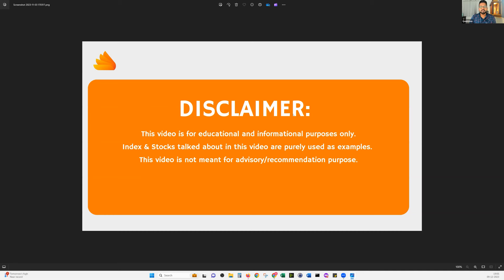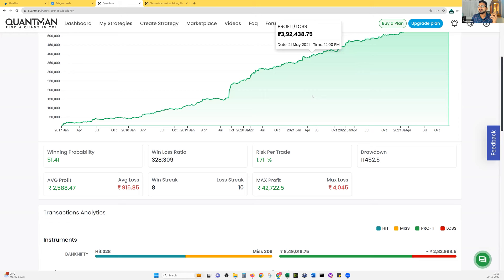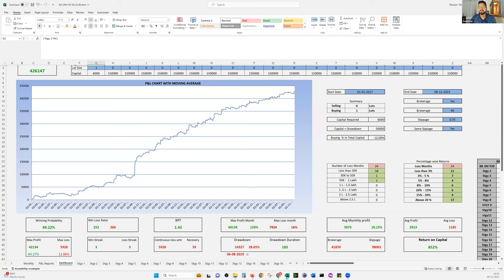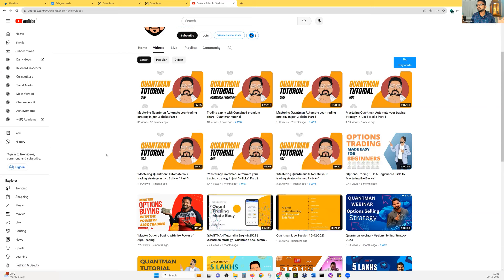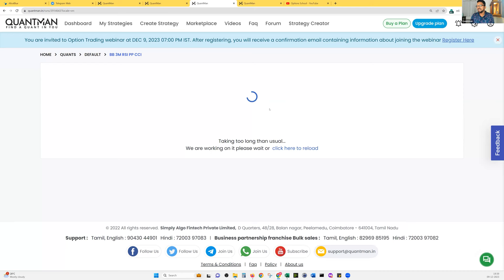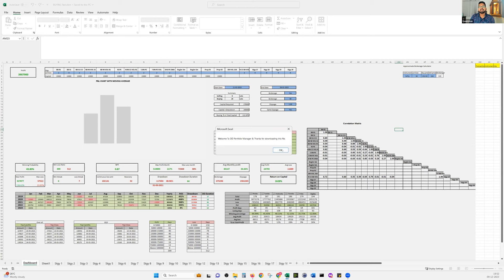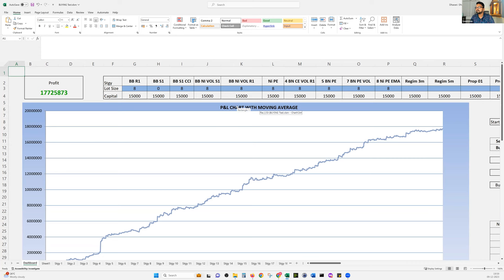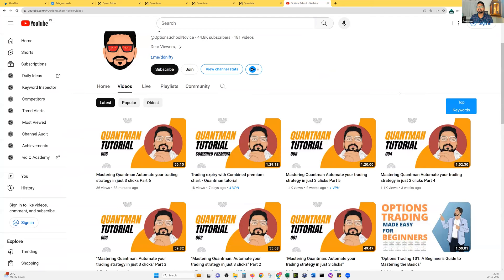"Mastering Quantman: Automate your trading strategy in just 3 clicks"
Index & Stocks talked about in this video are purely used as examples.
This video is not meant for advisory/recommendation purpose.

"Mastering Quantman: Automate your trading strategy in just 3 clicks" Part - 01

Support details:

Mobile Number:
For Tamil & English:

Timing of support -9:00 AM to 7.00 PM. Calls post work timing will be addressed the next day morning. Day - Mon to Sat

Welcome to the ultimate tutorial for success with Quantman! In this comprehensive guide, we will delve deep into the world of Quantman and equip you with the necessary knowledge and skills to master this powerful tool.

Whether you are a beginner or already have some familiarity with Quantman, this tutorial will provide you with valuable insights and tips to enhance your quantitative analysis capabilities. We have carefully designed this tutorial to cater to all levels of expertise, ensuring that everyone can benefit from it.

In this video, we will cover all the crucial aspects of Quantman, from the basics to the more advanced features. Our step-by-step approach will ensure that you fully grasp each concept before moving on to the next. You will gain a solid foundation and learn how to effectively navigate through Quantman's various functions.

Throughout this tutorial, we will explore real-world examples and practical exercises to reinforce your understanding. By the end, you will be equipped with the confidence to apply Quantman in real business scenarios, elevating your decision-making processes and strategies to new heights.

Join us on this exciting journey of mastering Quantman and unlock its full potential for your success. Don't miss out on this opportunity to strengthen your analytical capabilities and take your business skills to the next level!

Start mastering Quantman today and achieve unparalleled success in quantitative analysis!